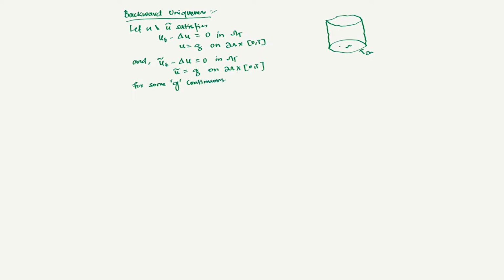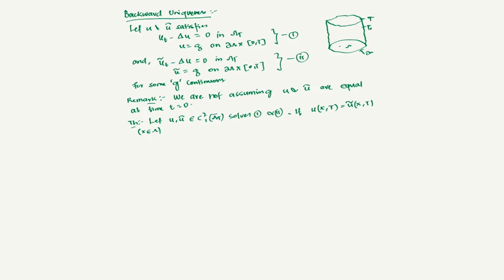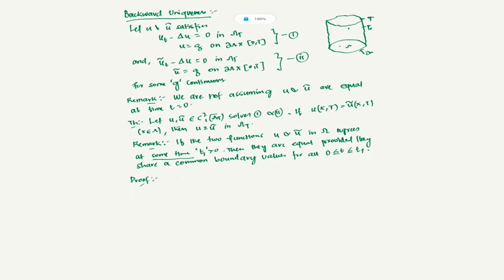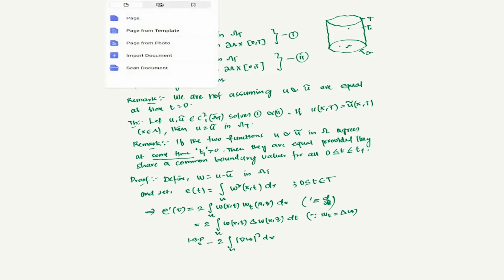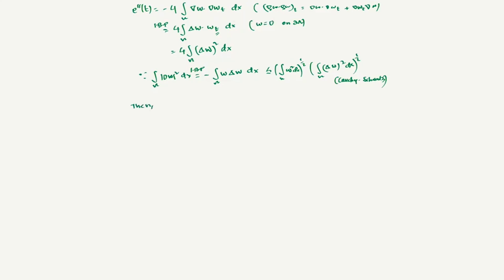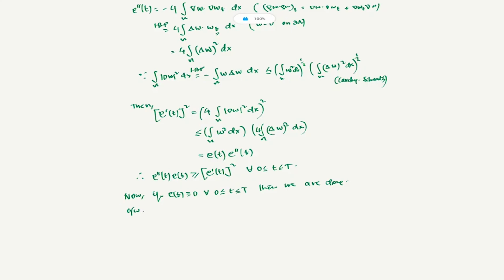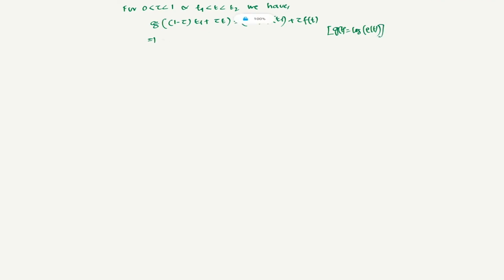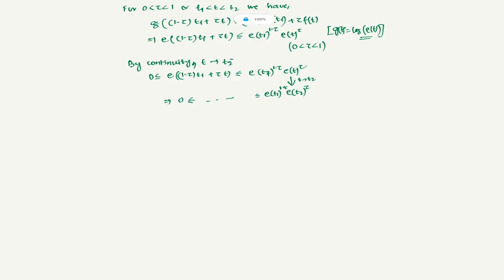Backward Uniqueness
Subject - Mathematics
Course - Advanced Partial Differential Equations